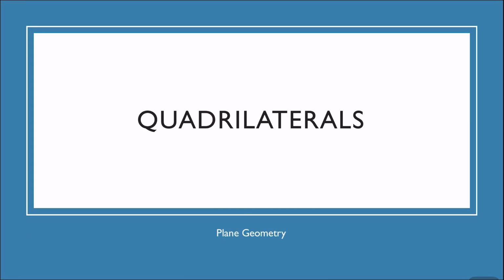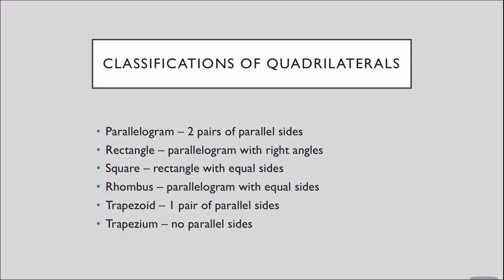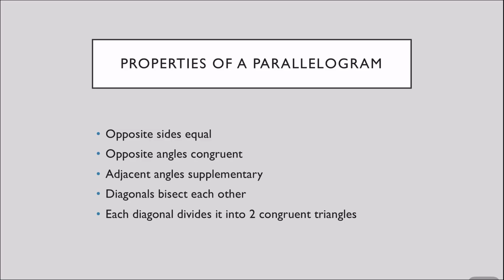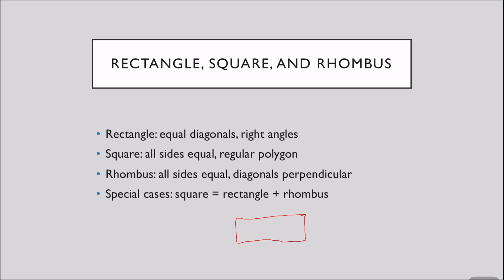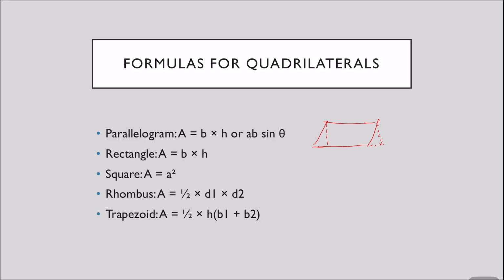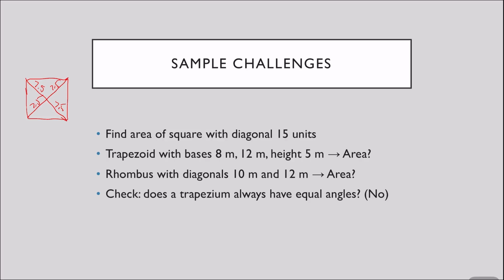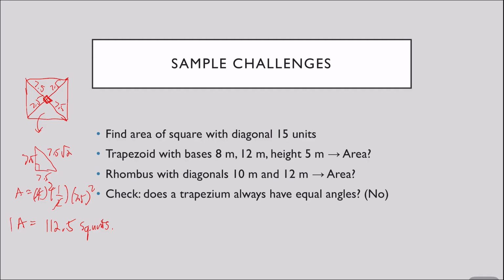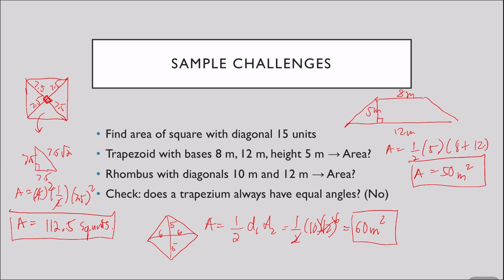Quadrilaterals | Plane Geometry | Sir Gelo Lopez